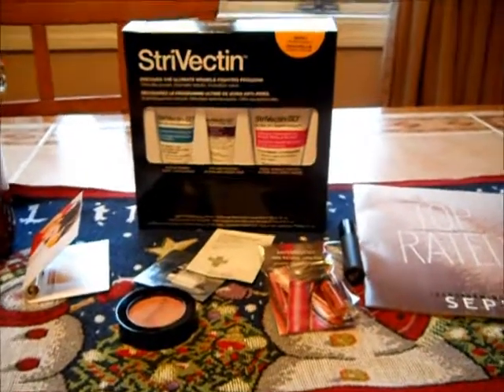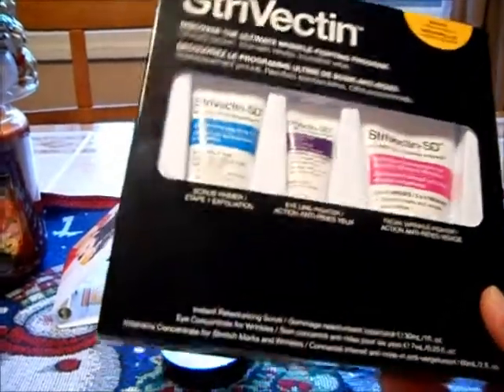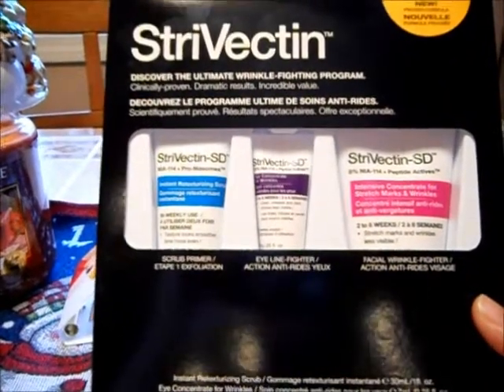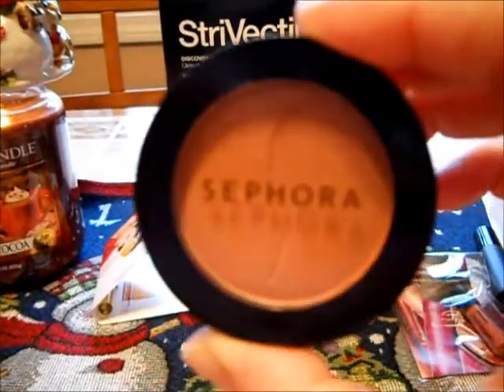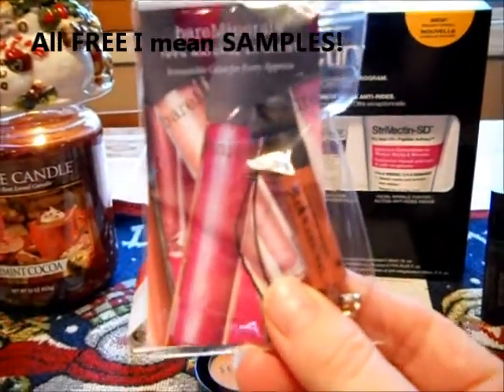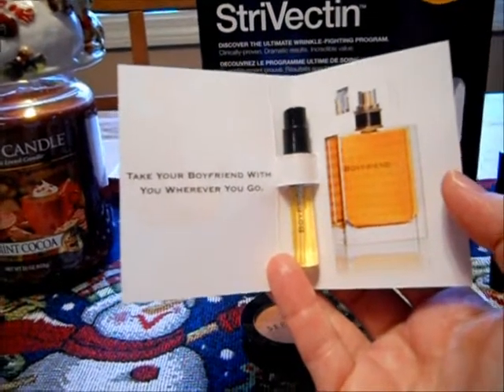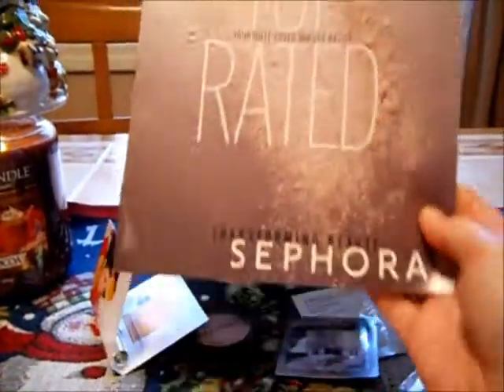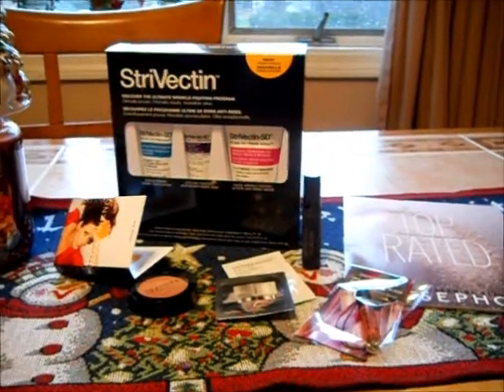Winnings from Sayanythingbr00ke's Sephora $100.00 GC Giveaway!